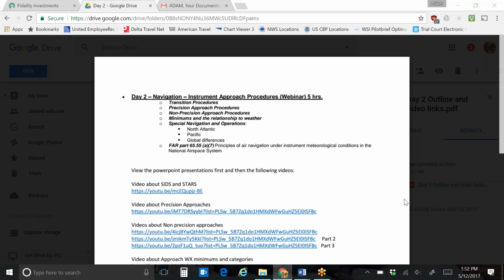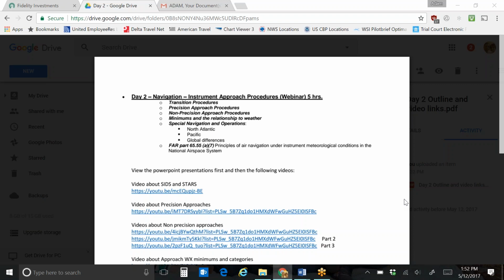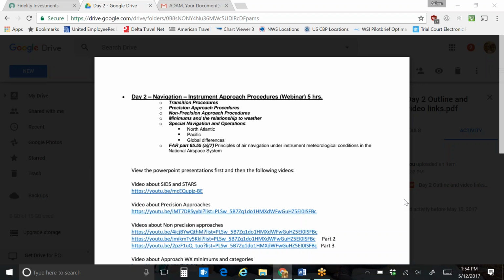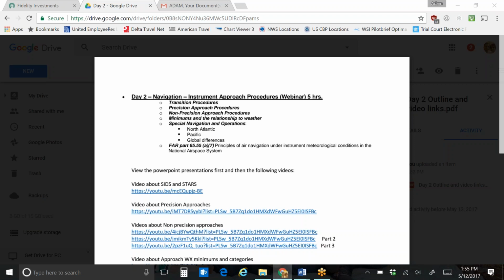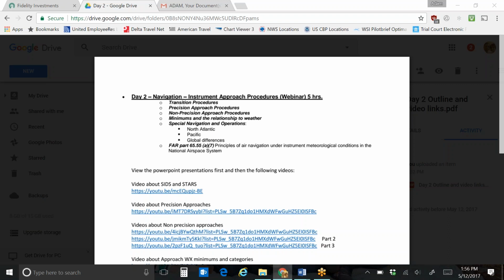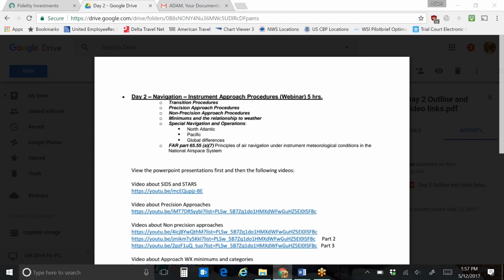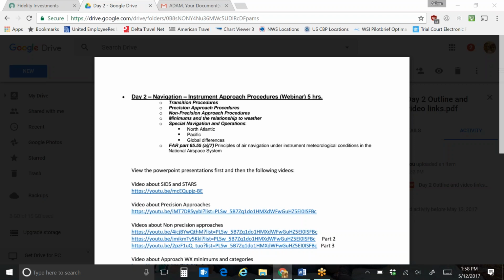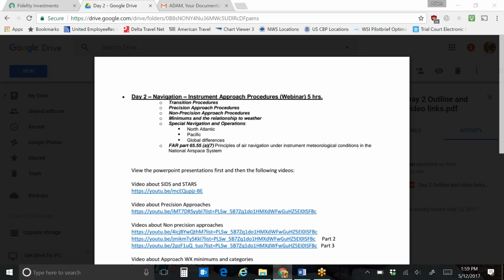Week 3 Day 2 Recording